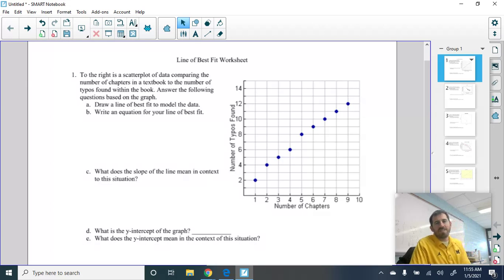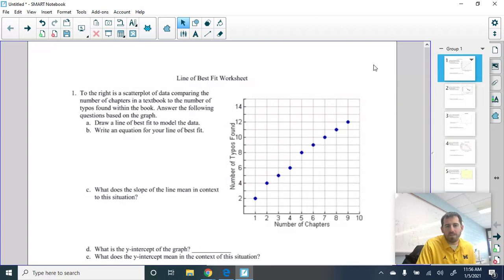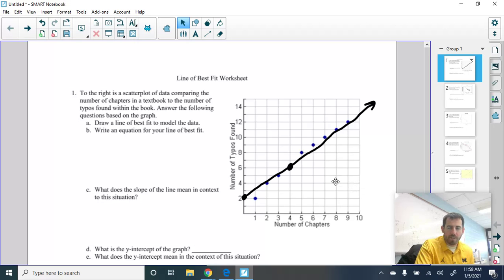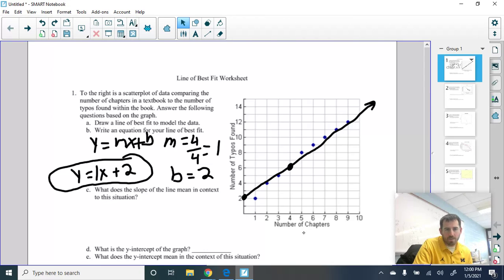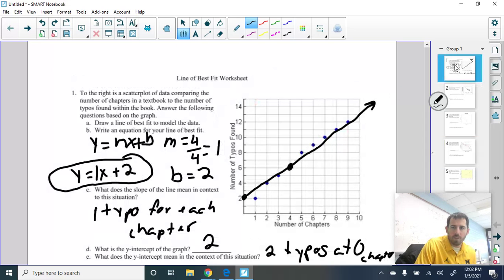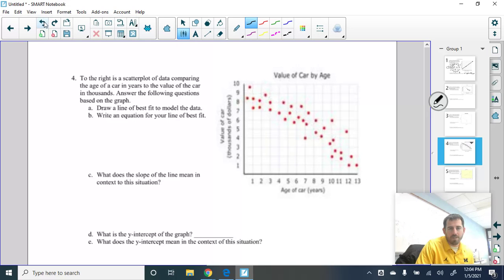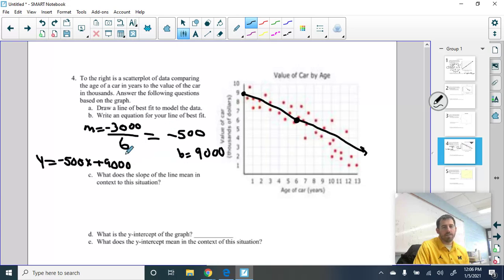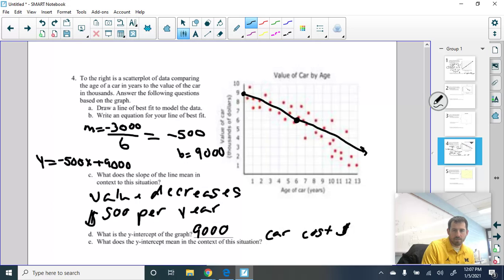Line of Best Fit